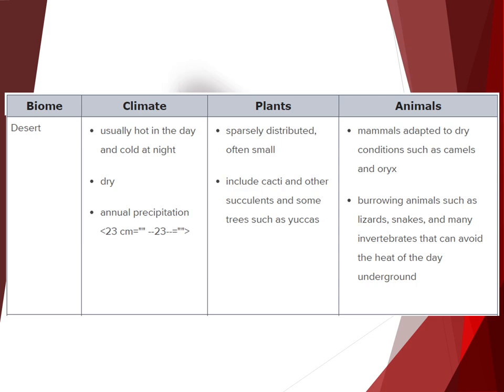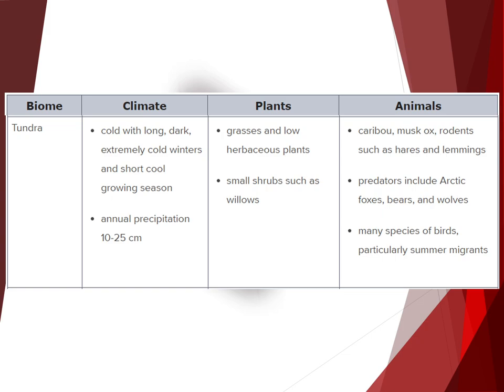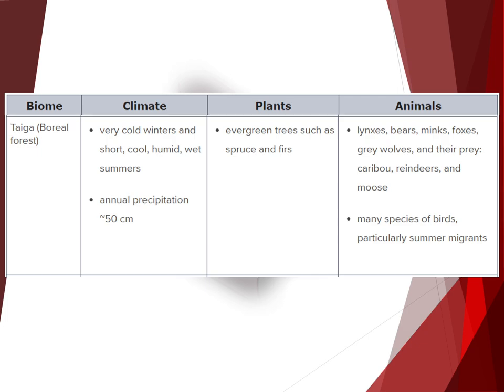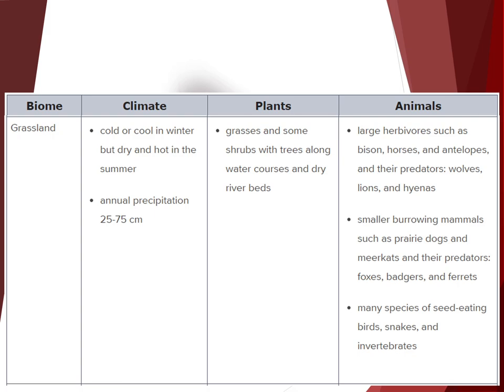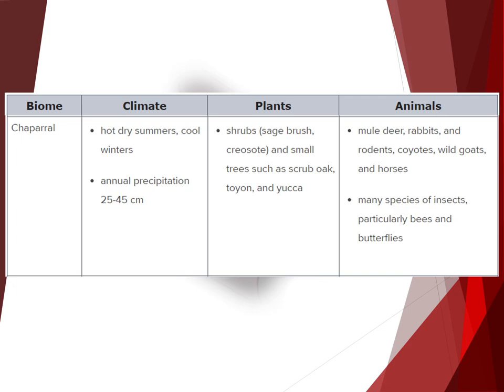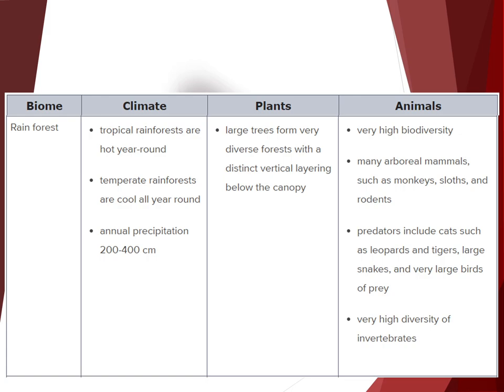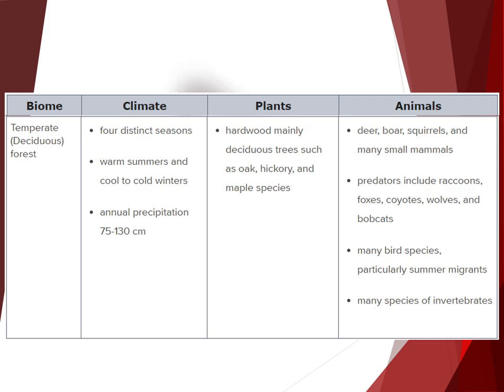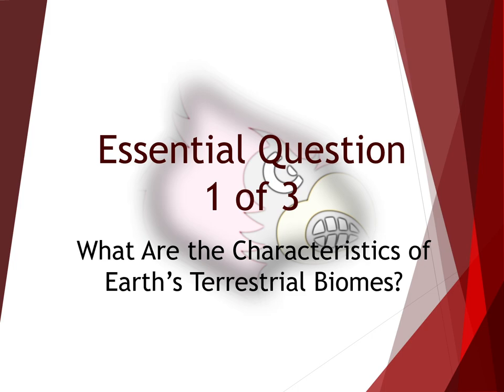LE 1.4.1 What Are the Characteristics of Earth’s Terrestrial Biomes?